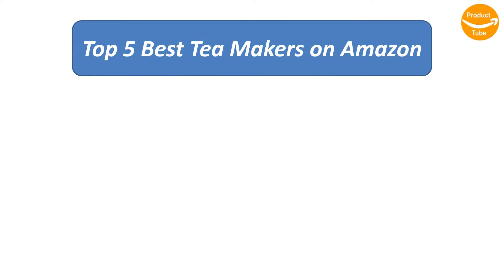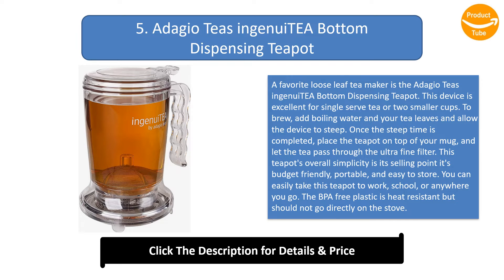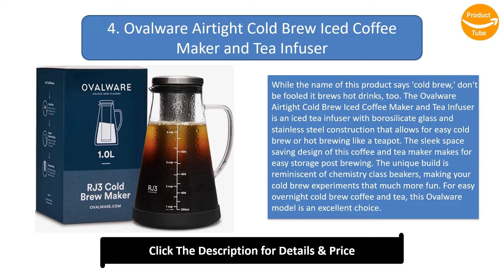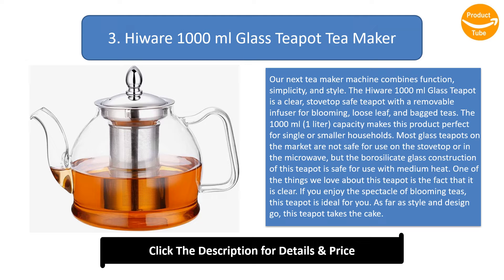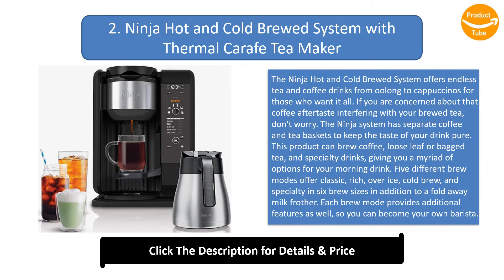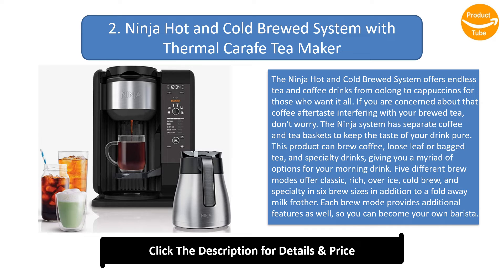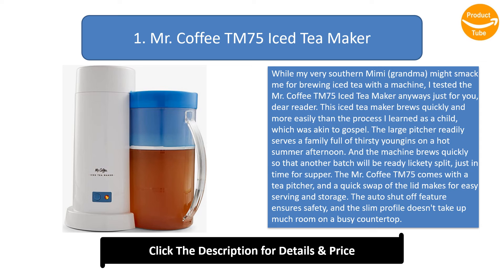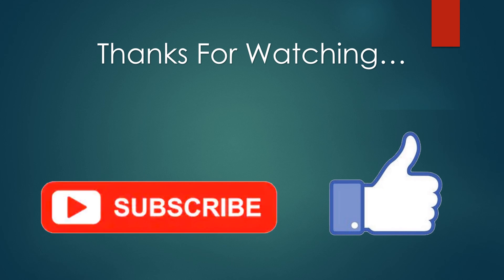Top 5 Best Tea Makers in 2024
Top 5 Best Tea Makers Product links:

5. Adagio Teas ingenuiTEA Bottom Dispensing Teapot

4. Ovalware Airtight Cold Brew Iced Coffee Maker and Tea Infuser

3. Hiware 1000 ml Glass Teapot Tea Maker

2. Ninja Hot and Cold Brewed System with Thermal Carafe Tea Maker

1. Mr. Coffee TM75 Iced Tea Maker